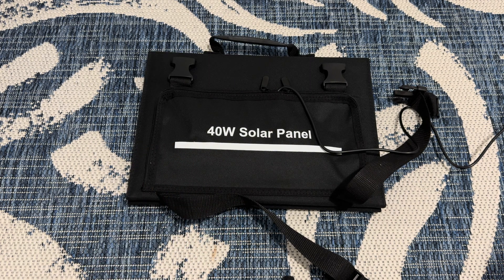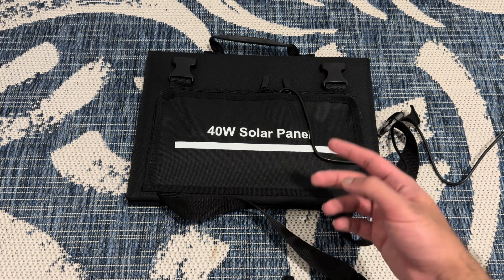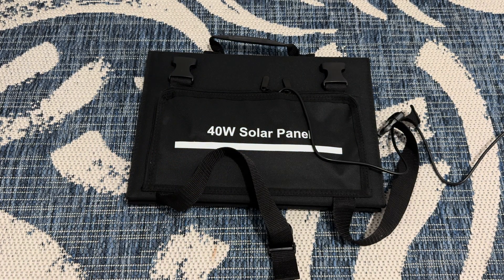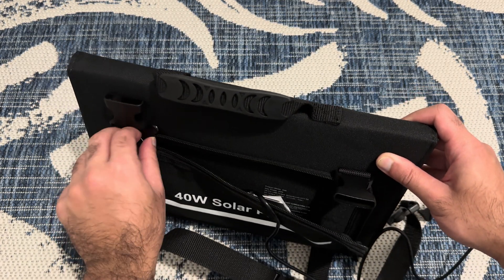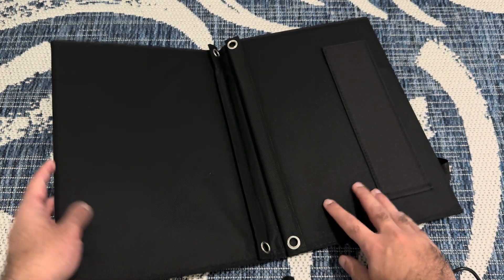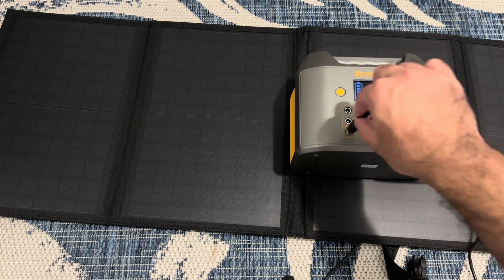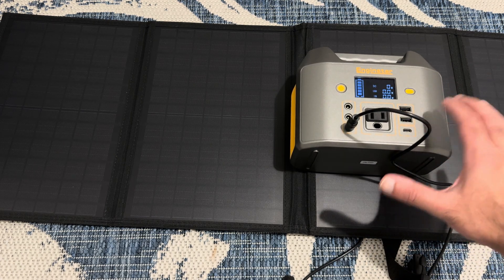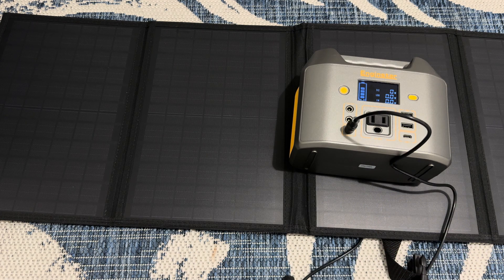EnginStar 40W Solar Panel EnginStar Review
40W Solar Panel EnginStar Review

40W Solar Panel EnginStar 40 Watt Foldable Solar Panel for Portable Power Station w/QC3.0 USB Port for Phone Laptop 12-15V DC Output(10 Connectors) for Outdoor Camping RV Off Grid

MADE FOR SOLAR GENERATOR: EnginStar 40w solar panel comes with 10*DC adapters, compatible with most solar generators/portable power stations on the market. Perfect for outdoor life and unexpected power outages.
HIGHER CONVERSION EFFICIENCY: EnginStar 40W monocrystalline silicon solar panel provide conversion efficiency of 24%, higher than other conventional panels. The built-in smart chip intelligently identifies your device and maximizes its charging speed while protecting your devices from overloading.
FOLDABLE & KICKSTAND DESIGN: This 40 watt solar panel foldable only weighs 4.2lb( 1.9KG), and with a folded size of 13.3 x 11 x 2in, it’s convenient to carry it to wherever you go
IPX4 WATERPROOF AND FABRICATE WITH QUALITY FABRIC: 40 watt solar panel for camping is water-resistant, and the pouch is made with quality polyester fabric, you don’t need to worry about the bad weather condition
PACKAGE AND CUSTOMER SERVICE: 1* 40 Watt Foldable Solar Panel; 1* 10-in-1 Connect Cable; 1* DC-to-DC Cable; 1*User Manual. We offer 7*24 rapid customer service, 30 days money-back guarantee, lifetime technical support

(Amazon) Canon VIXIA HF R800
(Amazon) iPhone 14 Pro
(Amazon) Osmo Pocket

(Amazon) Blue Yeti
(Amazon) Fifine 669B Microphone
(Amazon) Fifine K037B Lavalier Mic

Lighting Gear 💡
(Amazon) Fovitec - 2x

Stands
(Amazon) Microphone Stand
(Amazon) Fugetek Tripod

FULL DISCLOSURE: "Please note that some of the links above are affiliate links, and at no additional cost to you, I will earn a commission if you decide to make a purchase after clicking through the link. Please do not spend any money on these products unless you feel you need them or that they will help you"